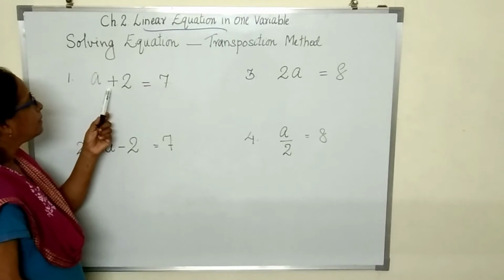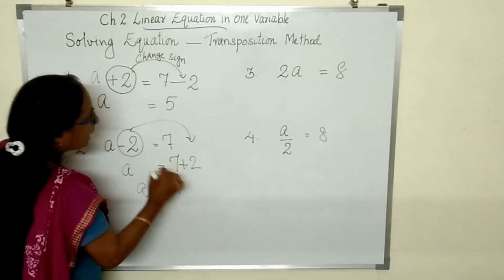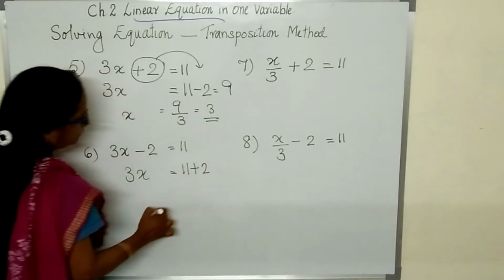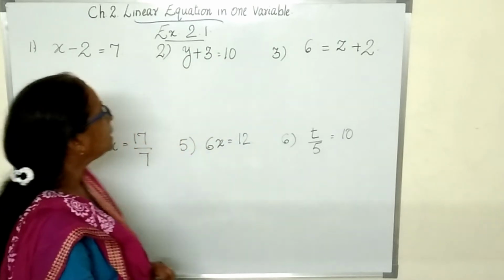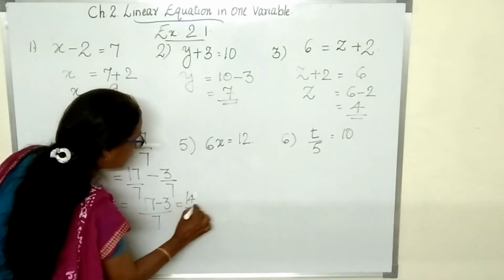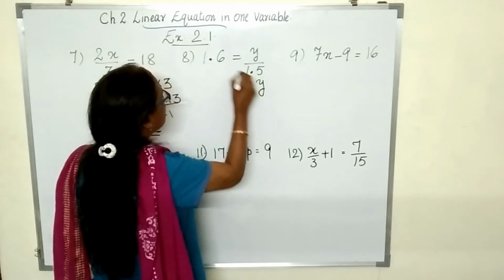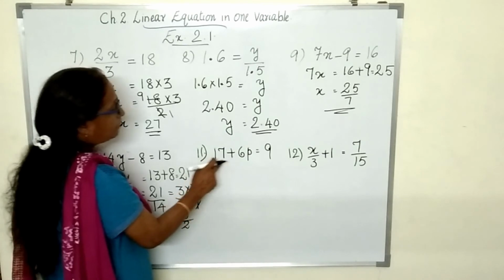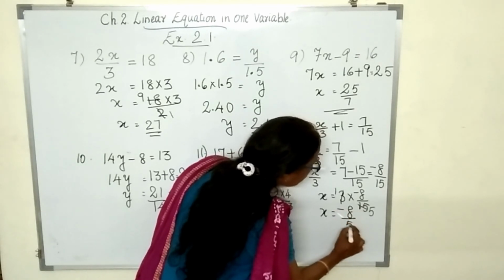Chapter 2| Linear Equation In One Variable|Part - 4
In previous video we learned  Solving Equation using  Inverse operation with few examples  and now in this video will learn the following concepts
1. Solving Equation using  Transposition operation with few examples
2. Exercise 2.1